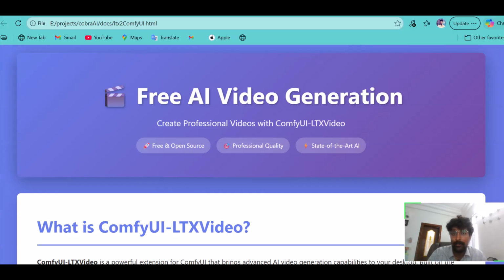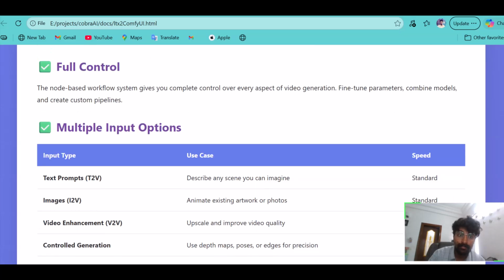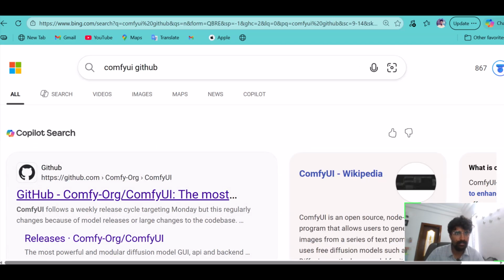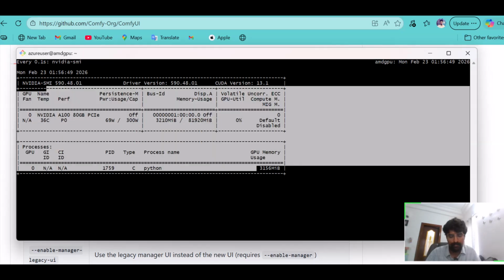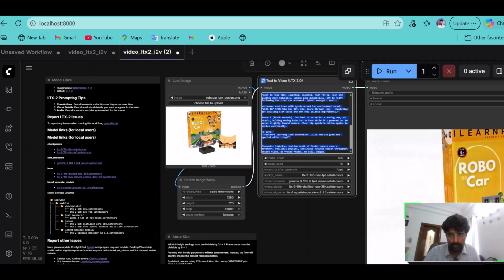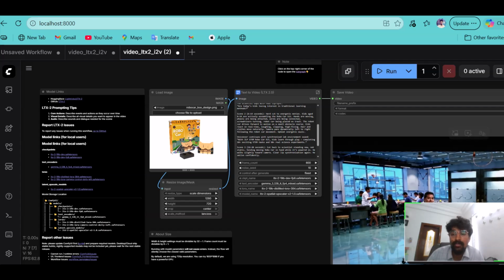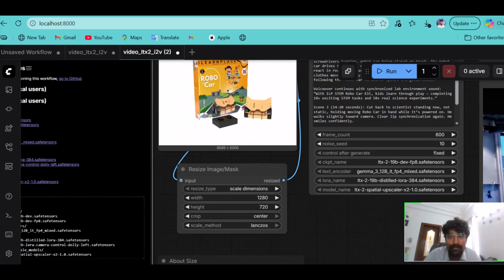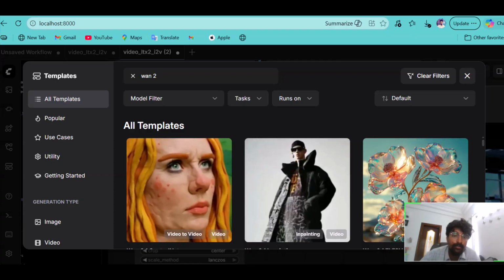LTX-2 ComfyUI FREE Video Generator (No Subscription Needed!)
In this video, we show you how to use LTX-2 with ComfyUI to generate free AI videos without paying for expensive tools.

👉 What You’ll Learn:

What the LTX-2 audio-video model is and why it’s powerful

How to set up ComfyUI with LTX-2 for free text-to-video and image-to-video generation

How to make AI videos with synchronized audio and visuals in one go

Tips to run LTX-2 on consumer GPUs and optimize VRAM

💡 Whether you're an AI creator, coder, or hobbyist, this hands-on tutorial will help you generate high-quality videos using open-source models—no subscriptions required.